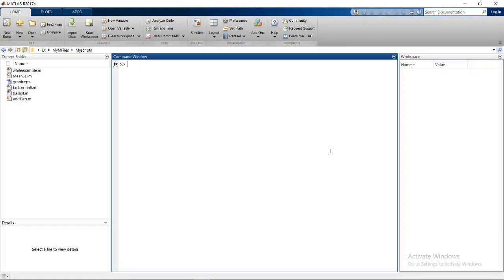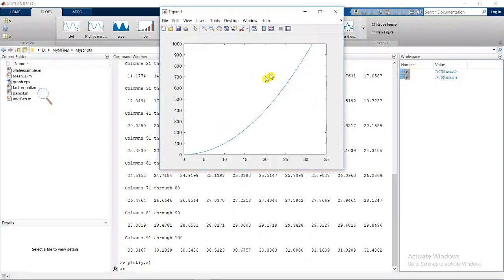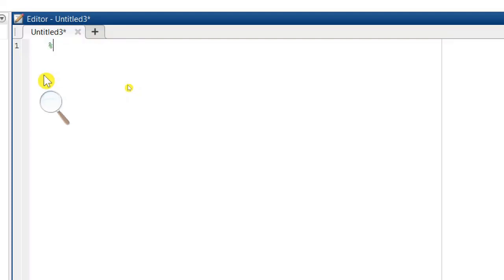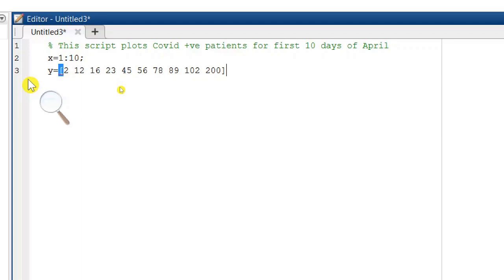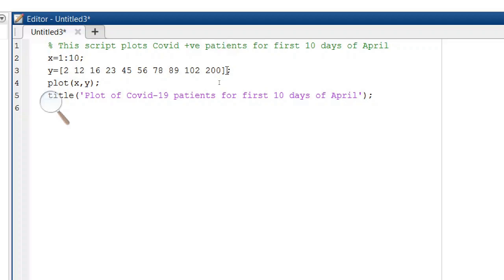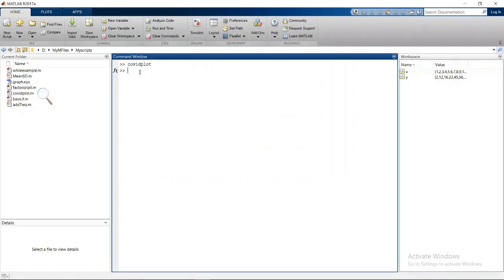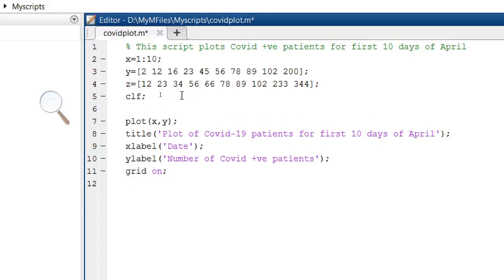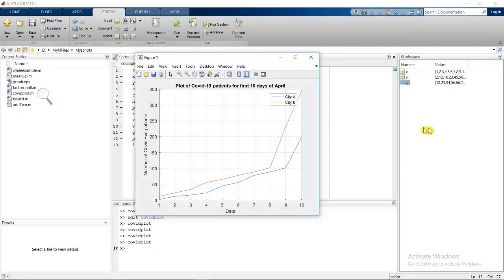7. Plots and Graphs in MATLAB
This video discusses how to draw different types of plots in MATLAB